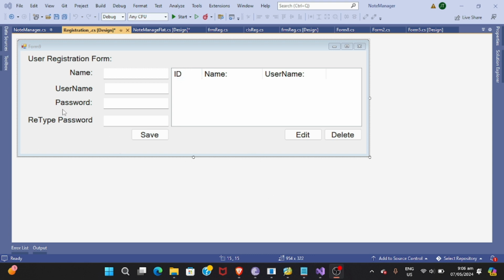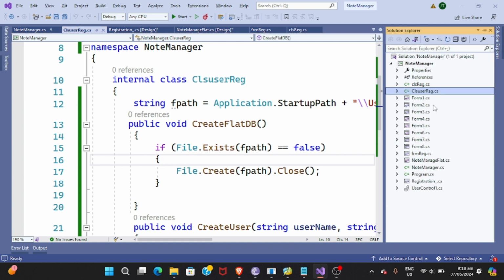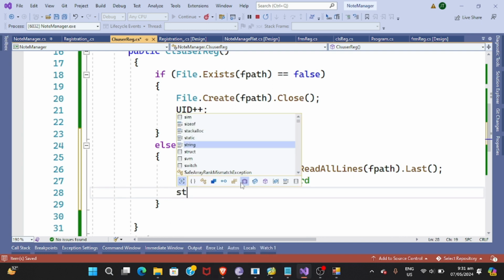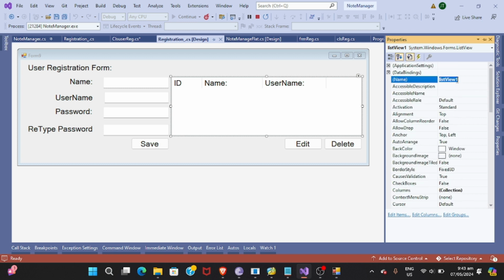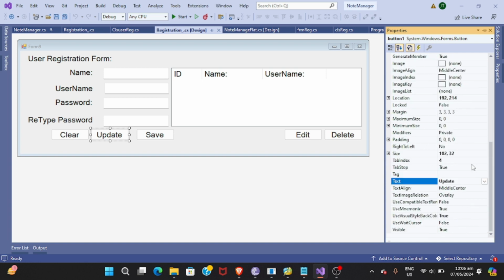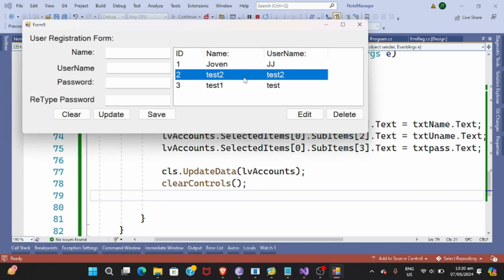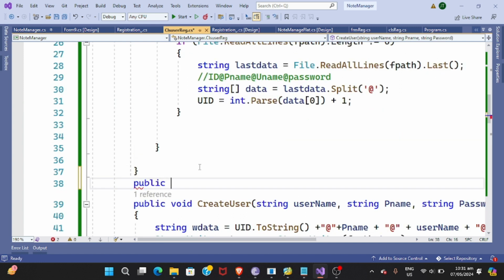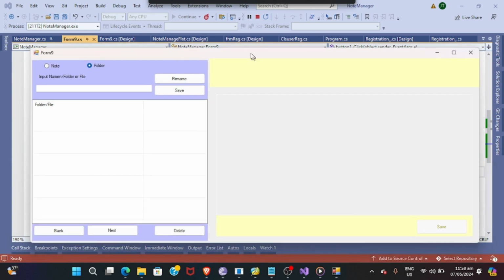"Mastering Flat File Database Integration with C#: Insert, Update, Delete, and Secure Login"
"This program seamlessly merges a flat file database with C#, offering efficient implementation of data insertion, updates, and deletions. Not only does it empower users with these functionalities, but it also provides a convenient login feature. Users can easily create their accounts, complete with passwords, ensuring a secure and personalized experience."